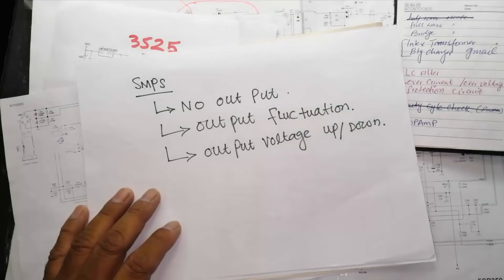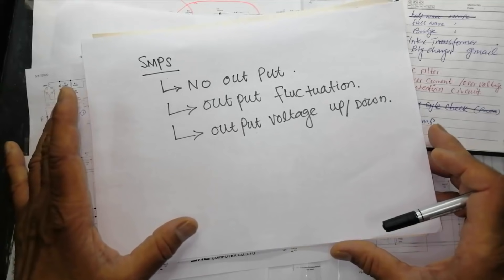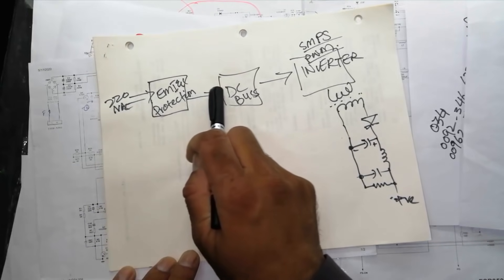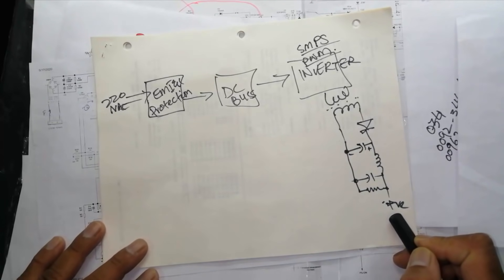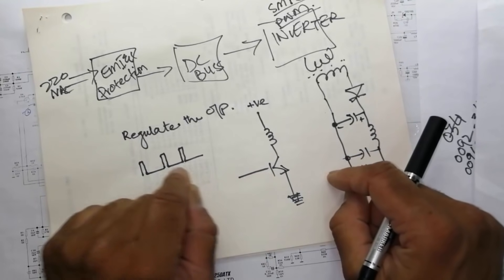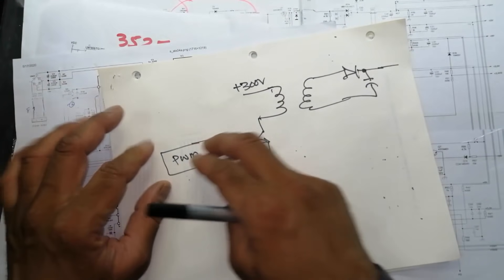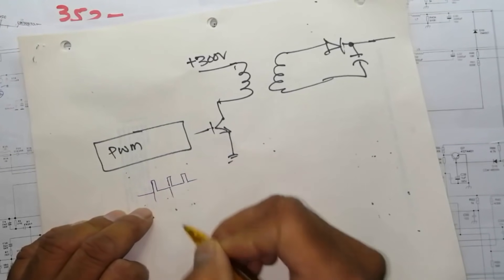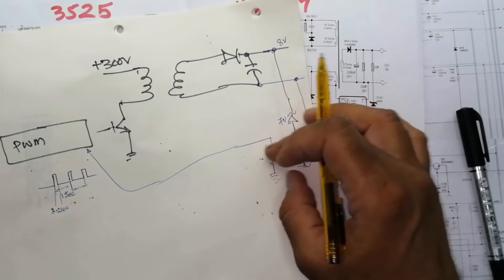{232} feedback circuit in switch mode power supply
in this video number {232} feedback in switch mode power supply. i explained what is feedback circuit in smps, how it works and how to check fluctuation in smps output voltage